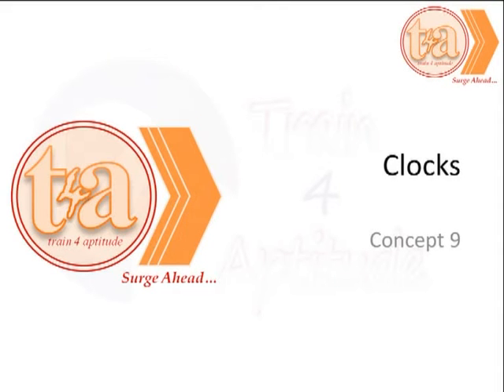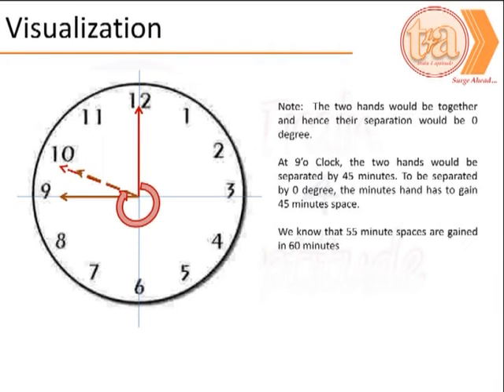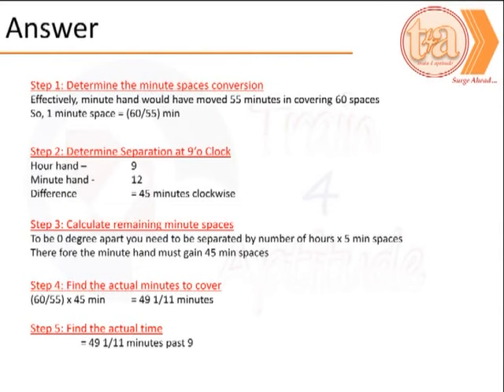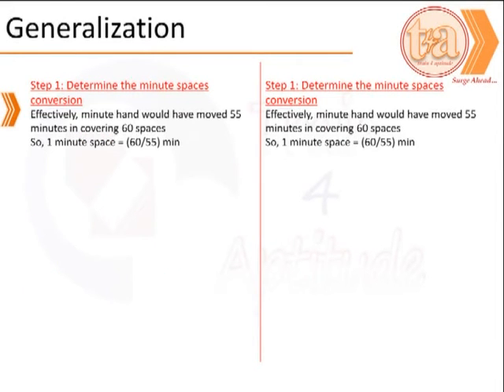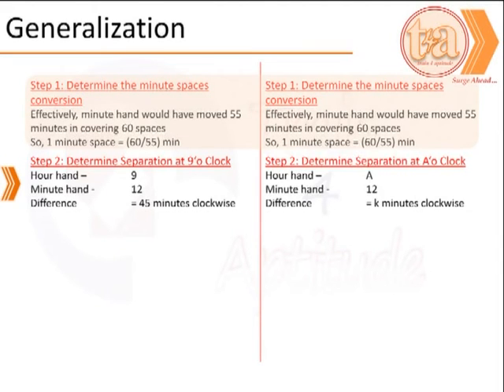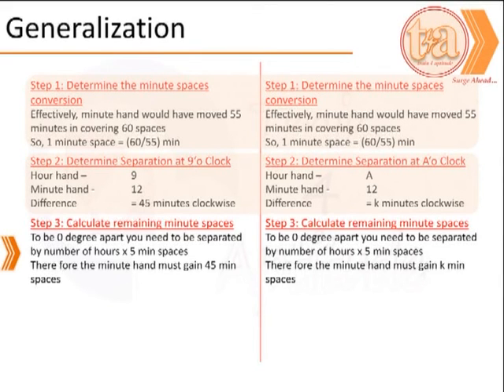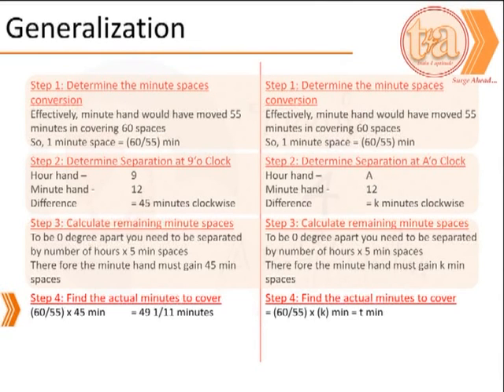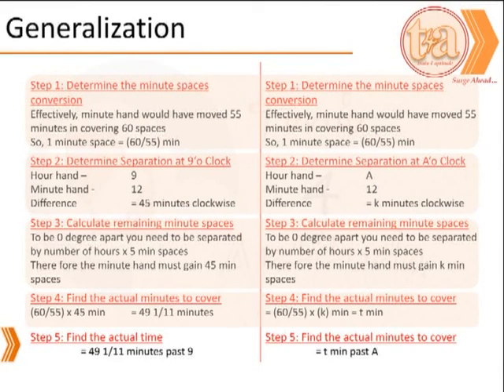Quantitative Aptitude: Problems on Clocks (Concept 9)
Solving to find the time when the two hands coincide with each other between 2 specific time limits
Difficulty: Medium